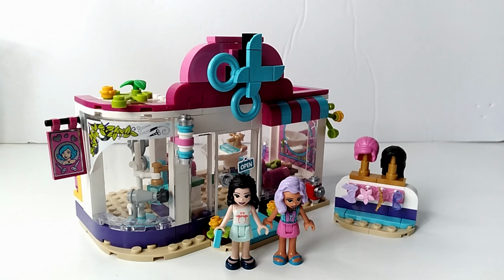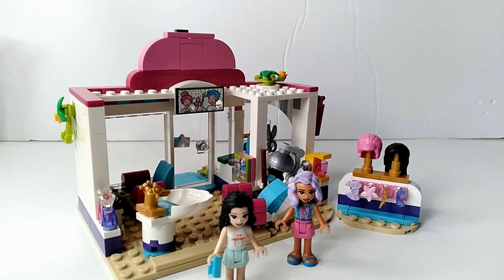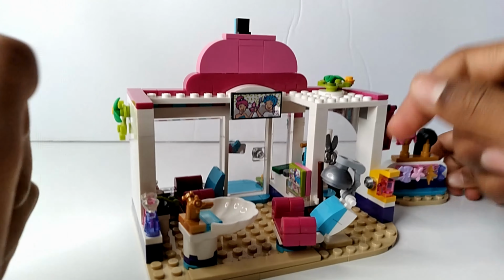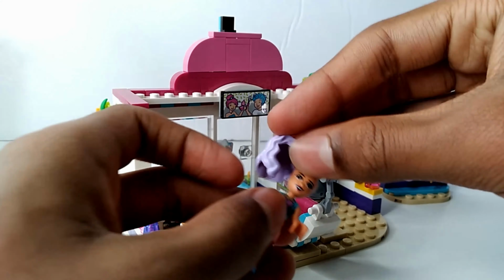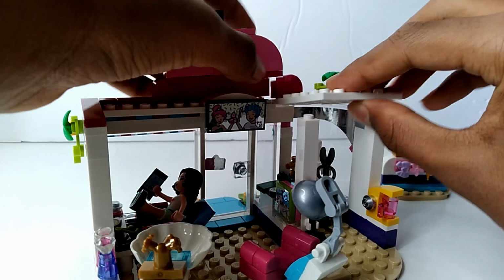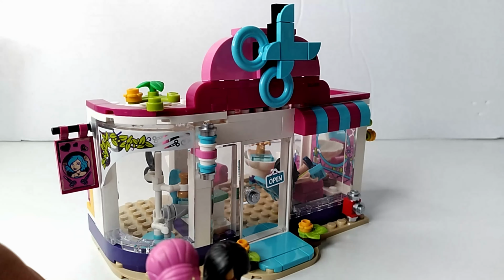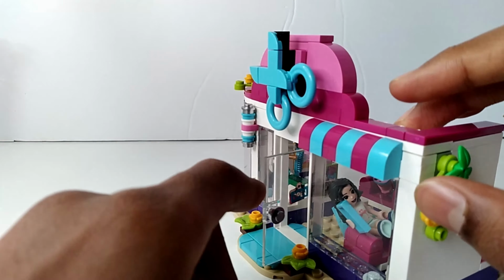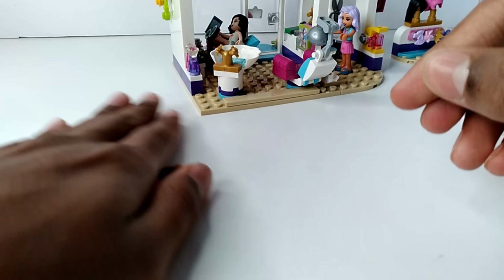LEGO Friends Hair Salon REVIEW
It is a great value set, a great playability set, and a great customizable set, with only minor flaws to prove it was built by humans. Click the video to learn more.

Credits:
Intro and Outro Music is made by Be a LEGO Pro.
Thumbnail is made by

promobrick.de